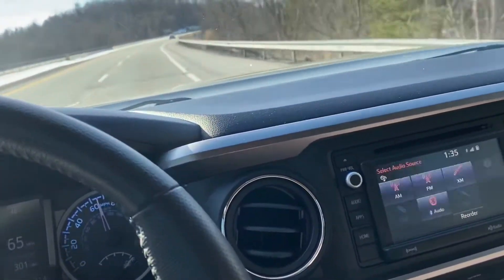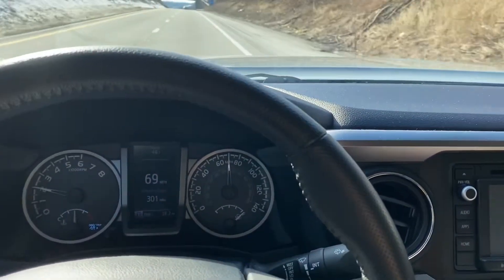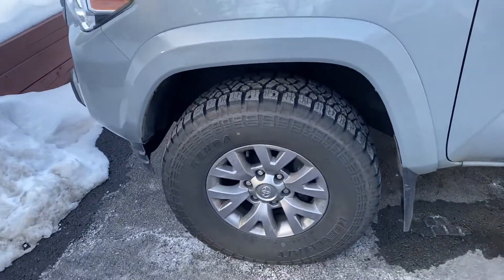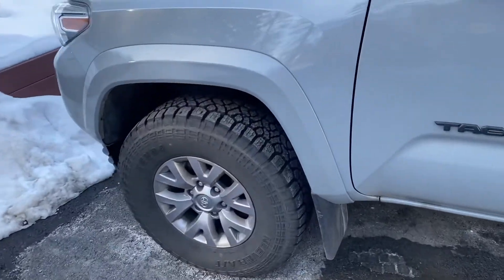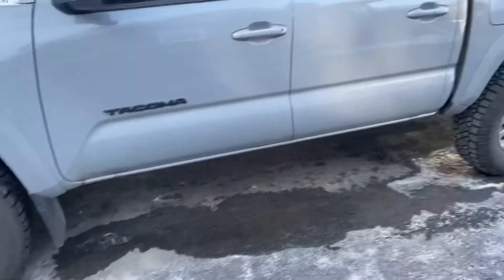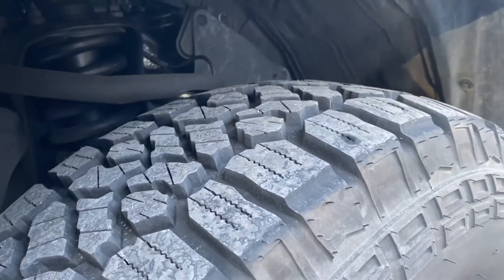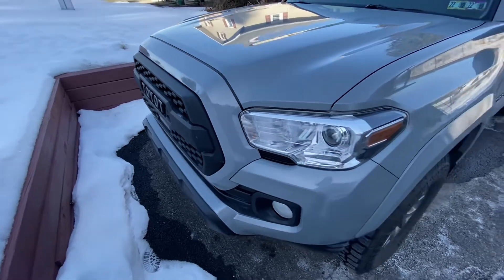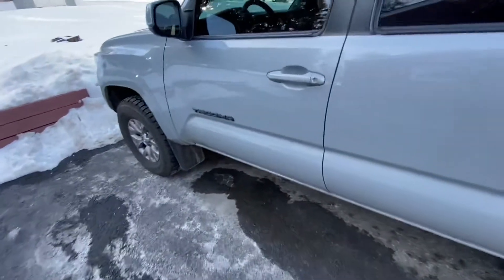2019 Toyota Tacoma | Kenda Klever AT 2 | 2 month update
Tire size LT 265/75/16

Losing gas mileage with the bigger tires but they ride great with minimal sound. Great in the snow and handling rough terrain.